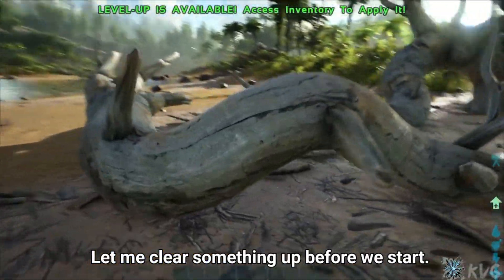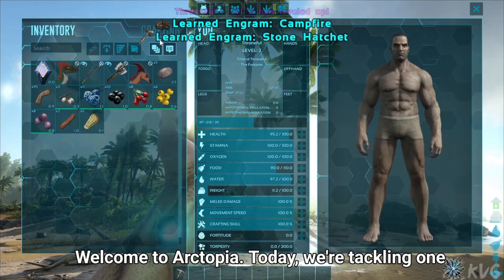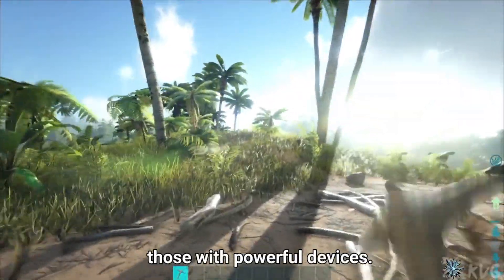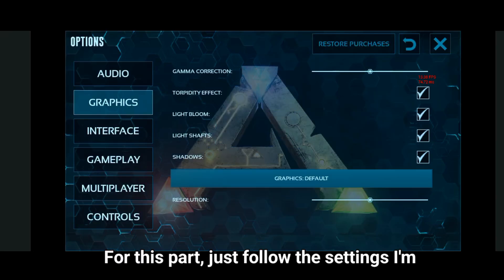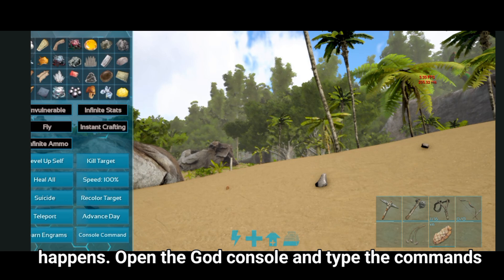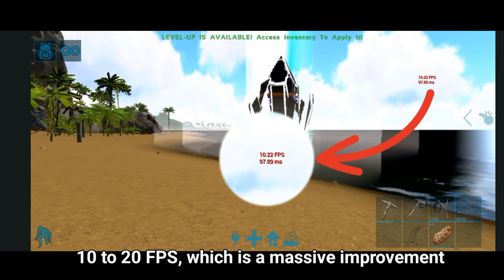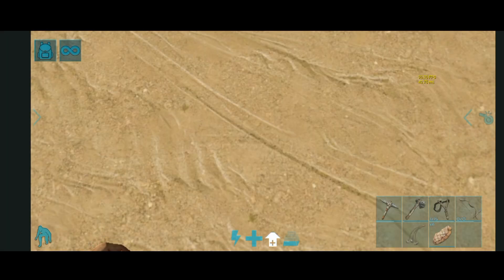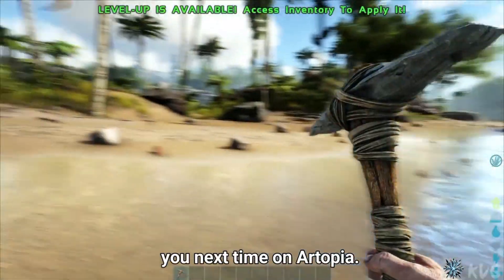How to Fix Lag and Boost FPS in ARK: Ultimate Survival Edition Mobile (Unlock 60 FPS!)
"Struggling with lag in ARK: Ultimate Survival Edition Mobile? In this guide, I’ll show you how to boost your FPS, reduce lag, and unlock 60 FPS if you have a high-end device. From adjusting basic settings to using the God Console for advanced tweaks, we’ll cover everything you need to get smoother gameplay. Check the description for all the commands and more details on how to get the God Console for free!

Check out the video about my top 5 favorite features in new ark mobile:-

Commands:-

Unlock FPS Checking: stat fps

Graphics lowering commands:-

Itsadmincheat sg.ViewDistanceQuality 0

admincheat sg.AntiAliasingQuality 0

admincheat sg.ShadowQuality 0

admincheat sg.PostProcessQuality 0

admincheat sg.TextureQuality 0

admincheat sg.EffectsQuality 0

admincheat sg.TrueSkyQuality 0

admincheat sg.GroundClutterQuality 0

admincheat sg.IBLQuality 0

admincheat sg.HeightFieldShadowQuality 0

admincheat r.EarlyZPass 0

admincheat r.SSAOSmartBlur 0

admincheat r.HZBOcclusion 0

admincheat r.AmbientOcclusionLevels 0

admincheat r.BloomQuality 0

admincheat r.DepthOfFieldQuality 0

admincheat r.SSR.Quality 0

admincheat r.SSS.Scale 0

admincheat r.SSS.SampleSet 0

admincheat r.DetailMode 0

admincheat r.LensFlareQuality 0

admincheat r.MaxAnisotropy 0

admincheat r.oneframethreadlag 1

admincheat r.simpledynamiclighting 1

admincheat r.LightShaftQuality 0

admincheat r.RefractionQuality 0

admincheat r.ExposureOffset 0.3

admincheat r.ReflectionEnvironment 0

admincheat r.Atmosphere 0

admincheat r.Shadow.MaxResolution 2

admincheat r.UpsampleQuality 0

admincheat r.ViewDistanceScale 0.4

admincheat r.TrueSkyQuality 0

admincheat sg.ResolutionQuality 100

Second one:-

admincheat sg.ViewDistanceQuality 0

admincheat sg.AntiAliasingQuality 0

admincheat sg.ShadowQuality 0

admincheat sg.PostProcessQuality 0

admincheat sg.TextureQuality 0

admincheat sg.EffectsQuality 0

admincheat sg.TrueSkyQuality 0

admincheat sg.GroundClutterQuality 0

admincheat sg.IBLQuality 0

admincheat sg.HeightFieldShadowQuality 0

admincheat r.EarlyZPass 0

admincheat r.SSAOSmartBlur 0

admincheat r.HZBOcclusion 0

admincheat r.AmbientOcclusionLevels 0

admincheat r.BloomQuality 0

admincheat r.DepthOfFieldQuality 0

admincheat r.SSR.Quality 0

admincheat r.SSS.Scale 0

admincheat r.SSS.SampleSet 0

admincheat r.DetailMode 0

admincheat r.LensFlareQuality 0

admincheat r.MaxAnisotropy 0

admincheat r.oneframethreadlag 1

admincheat r.simpledynamiclighting 1

admincheat r.LightShaftQuality 0

admincheat r.RefractionQuality 0

admincheat r.ExposureOffset 0.3

admincheat r.ReflectionEnvironment 0

admincheat r.Atmosphere 0

admincheat r.Shadow.MaxResolution 2

admincheat r.UpsampleQuality 0

admincheat r.ViewDistanceScale 0.4

admincheat r.TrueSkyQuality 0